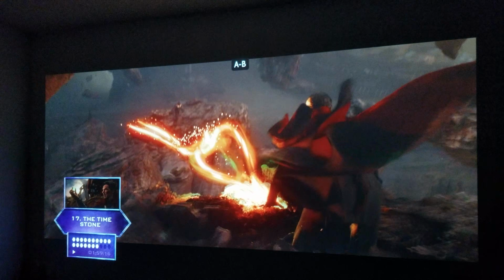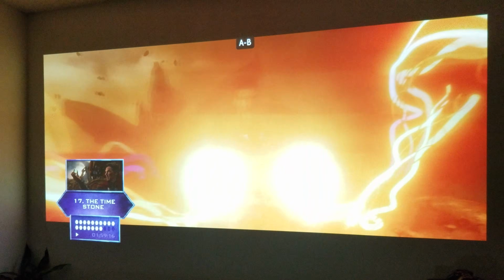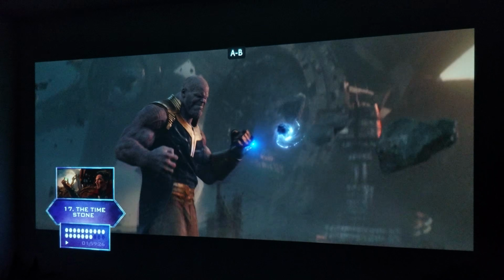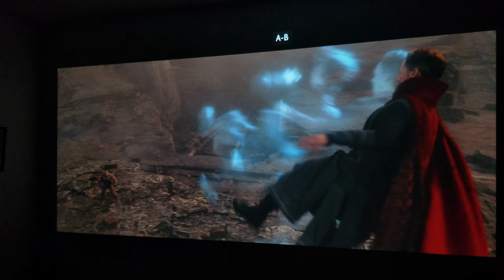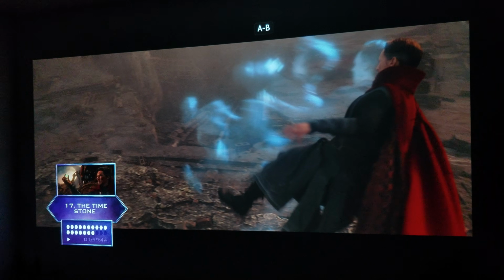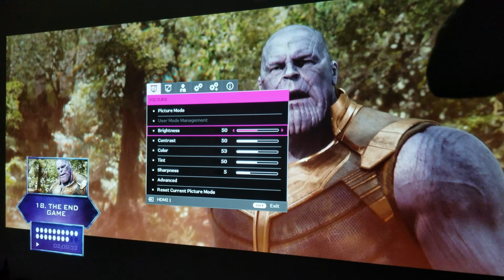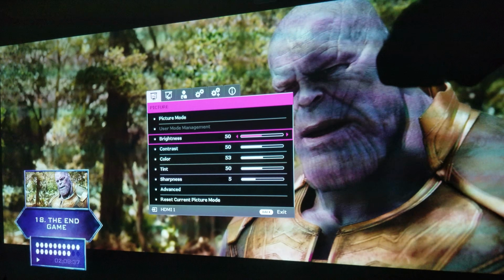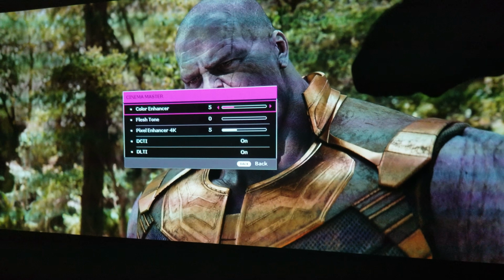Avengers : Infinity War | BenQ HT-2550 Projector 4K HDR Settings [4K] Video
I Apologize for sounding like a hyperventilating Brute Force lol , but the reason i sometimes talk this way , it's so i can make my point clear. 4K HDR Projectors are expensive & for the right reasons , cause you wanna Experience a Big Screen Movie & and watch all your favorite movies on it .On this video i will show you my Picture Settings that i use for Cinema Projector in HDR & 4K Pixel Shifter .This video will not be monetized. All the running ads will go toward Marvel Studios & Disney Pictures .